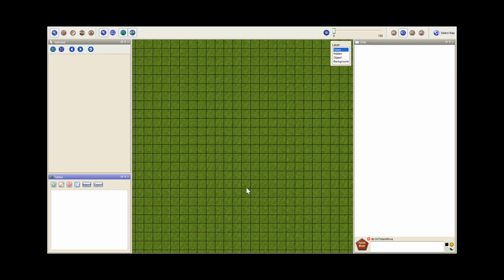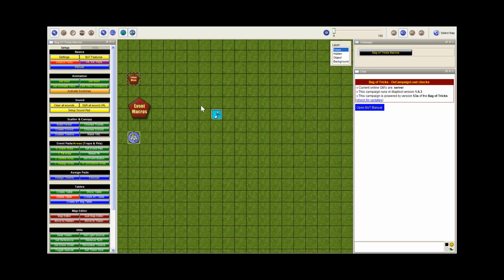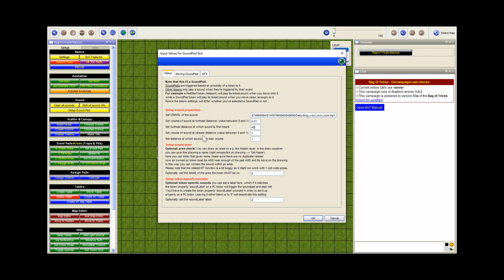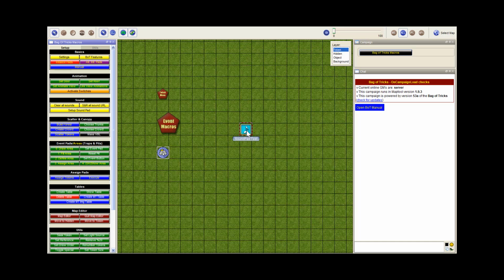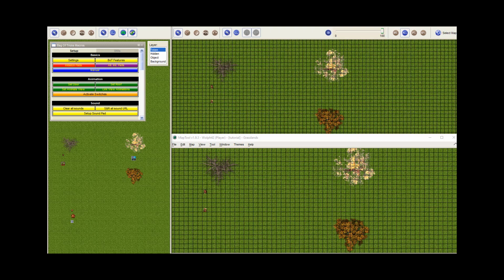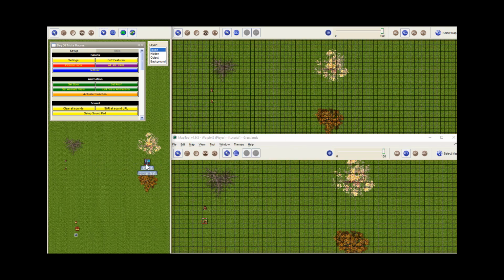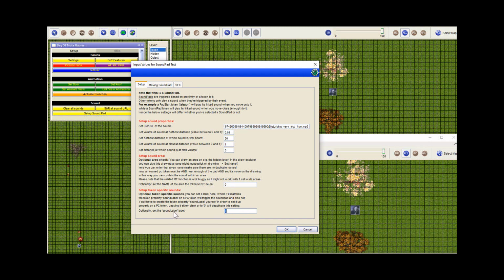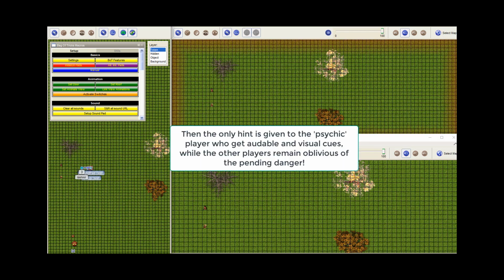Bag of Tricks - NEW Soundpads tutorial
This video shows the new functionality of the BoT SoundPads. Next to sound it now also has visual effects when you install the 'weather lib' which you can find under 'MT drop in tools' in discord